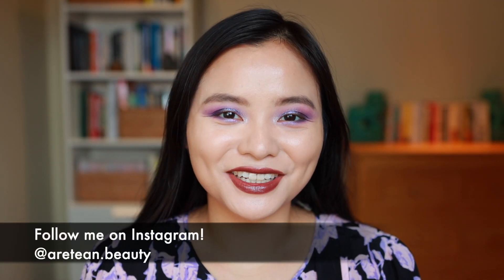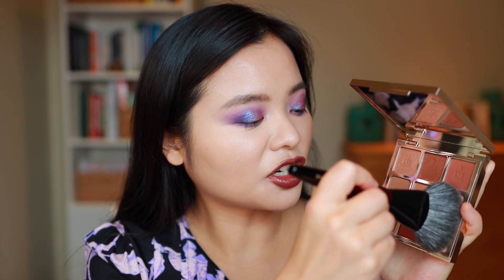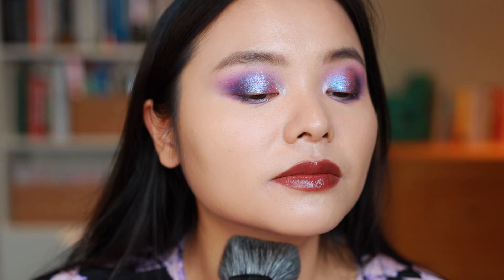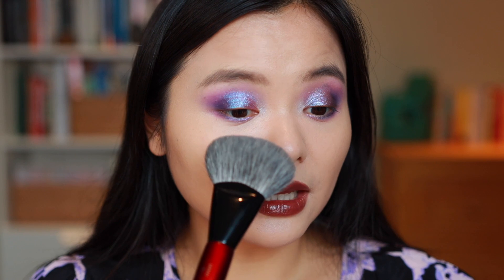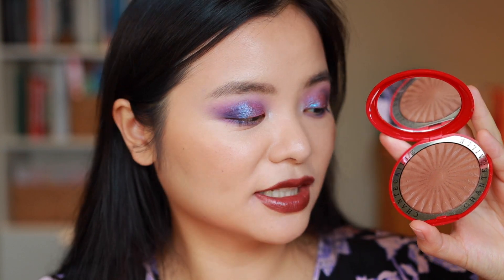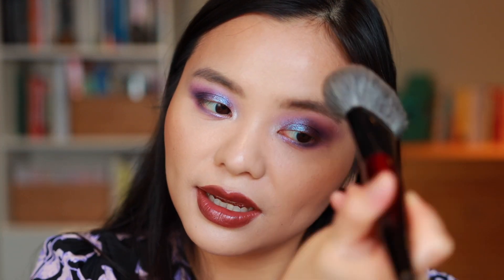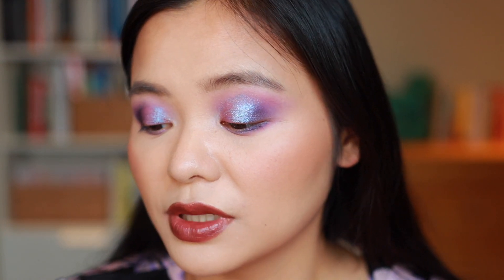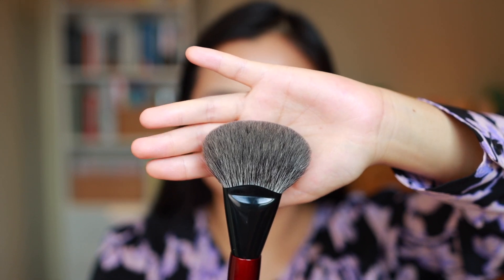SONIA G. NIJI PRO BRUSH | New Favorite Bronzer Brush?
I’m always on the hunt for a good bronzer brush since I find it’s often hard for me to apply bronzer without any patchiness. The Sonia G. Niji Pro has been getting really amazing reviews, so in this video, I share my first impressions of the brush! I use it to apply a few setting powders and bronzers.

Sonia G. Niji Pro Brush

MAKEUP PRODUCTS:

Dior Forever Skin Glow Foundation (2N)

ABH Magic Touch Concealer (7)

Dior BACKSTAGE Face & Body Powder-No-Powder (3N)

Charlotte Tilbury Look of Love - Instant Look in a Palette (Glowing Beauty)

Chantecaille Bronzer (Goa)

Victoria Beckham Matte Bronzing Brick (3)

Charlotte Tilbury Mini Filmstar Bronze & Glow

Pat McGrath Divine Blush (Divine Rose)

Natasha Denona Circo Loco Palette

Merit Brow 1980 Volumizing Eyebrow Pomade Gel (Brown)

Kosas Brow Pencil (Brown Black)

Danessa Myricks Dewy Cheek & Lip Palette (Dew It Undercover)

Natasha Denona I Need a Nude Lip Liner (Naya)

00:00 Welcome!
01:32 Demo with Setting Powder
05:02 Demo with 4 Different Bronzer Formulas!
10:25 Demo with Blush & Highlighter
11:39 Final Look + Initial Impressions
13:54 Comparisons with Other Fude Brushes
17:15 Overall Thoughts

Skin Tone: Light-medium, yellow/golden undertones

*If you are interested in the products featured in this video and would like to support my channel (I receive a small commission, at no cost to you), you can pick them up at my affiliate links (marked with asterisks).